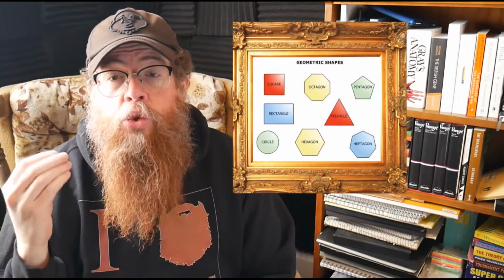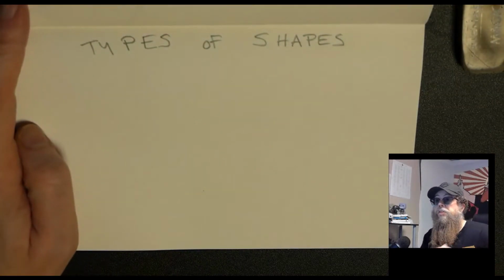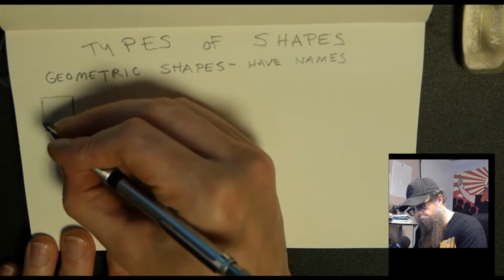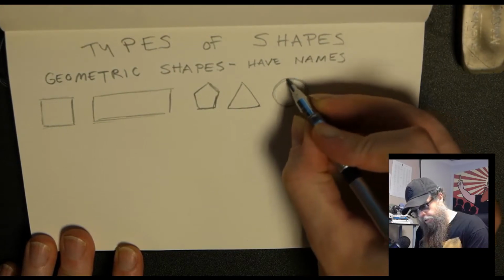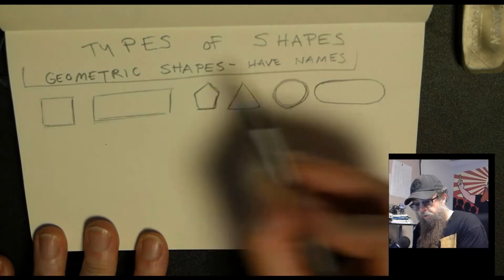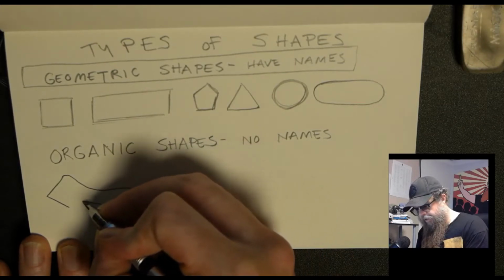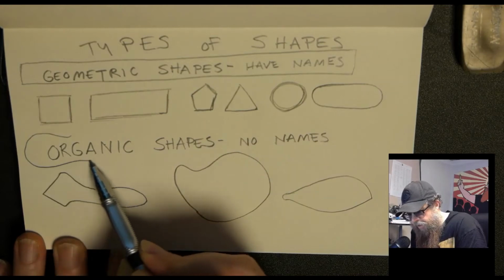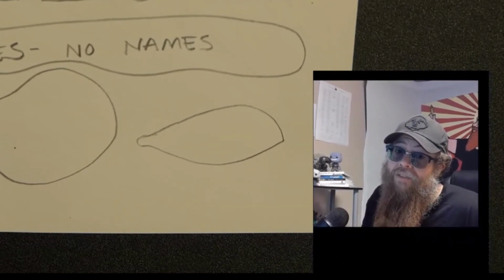How to Draw Shapes- Drawing Masterclass 6/25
Today we the world's greatest teacher, Mr. Dees, will be teaching you how to draw.  We will learn about SHAPES and how to use different kinds of shapes to make amazing art.  Please watch all the way through and when you are done with your homework turn it in for all of us to see and be amazed by on our discord.